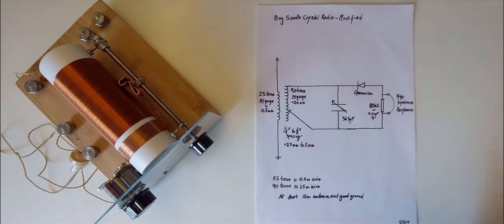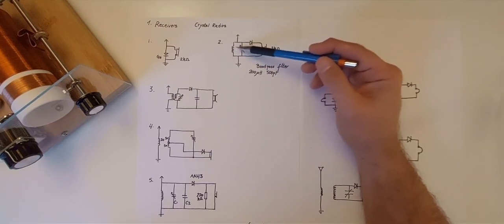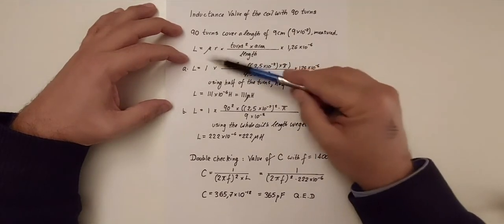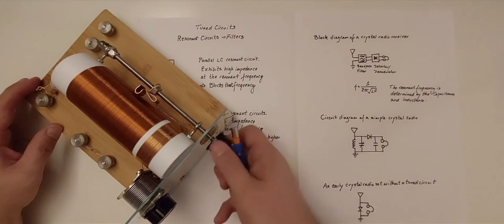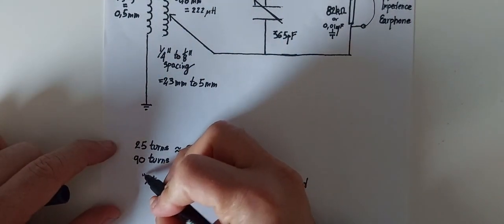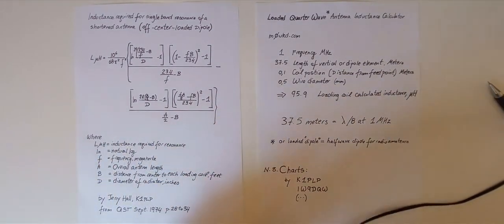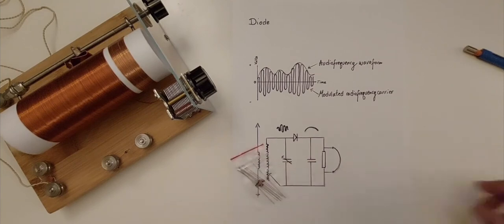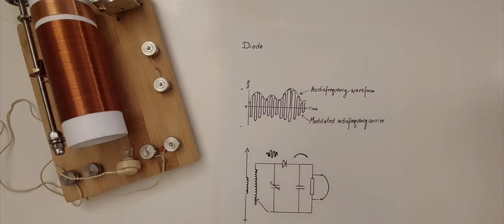Make a Crystal Radio Receiver - Part 3 - The Scout's Crystal Set Explained - How does it Work?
A walk through of the functioning of the Scout's Crystal Set.

Explained is the schematic, the tuned circuit, resonance, antenna length, the role of the inductor, loose coupling, rectification, and demodulation.

These are the notes I have taken before building the set and the considerations and observations I recorded during and after building the set.

Please note that in the original schematic, the coil is
   22 gauge = 0.7 mm.
   90 turns of 22 gauge = 7 cm
but in the project here, I wound more, 9 cm, to allow to tune to frequencies down to 540 kHz, in conjunction with the maximum capacity of 365 pF used here.

The lowest frequency in the AM band before 1923 was instead 690 kHz, and 90 turns would have sufficed.

00:00 Sources / Literature
00:50 Schematic
03:55 Other schematics
06:22 Values of components
07:05 Calculating the values of the LC circuit
12:45 Filters
13:19 Resonant Frequency
15:19 Increase of amplitude as the frequency approaches resonant frequency
15:36 Antenna length
29:10 Loose coupling
30:43 Demodulation
34:40 Bloopers